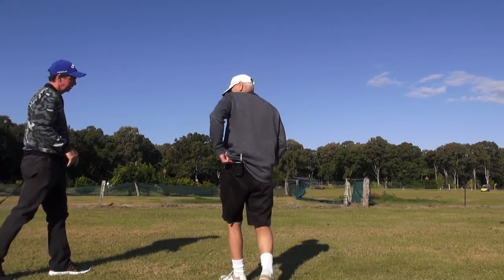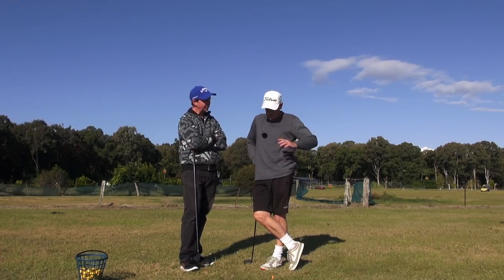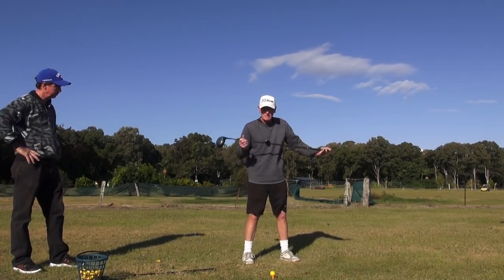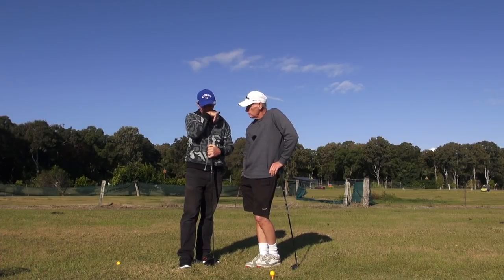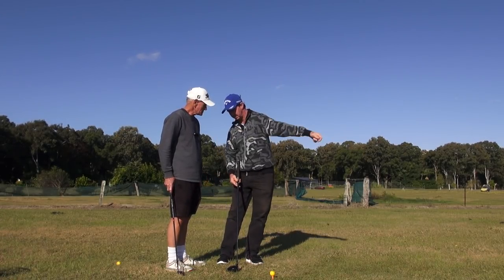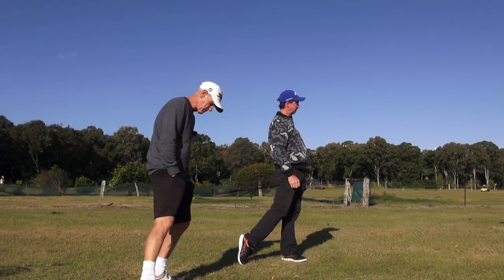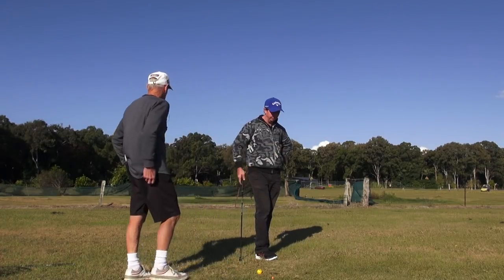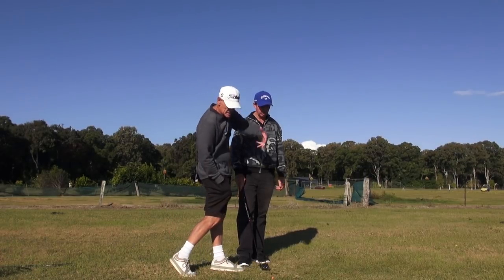Mr X's Final Channel Lock Protocol..